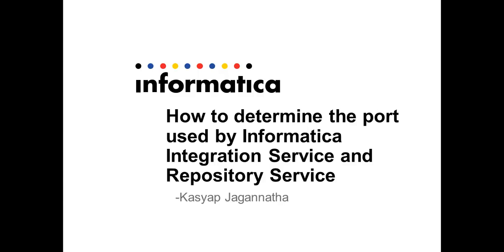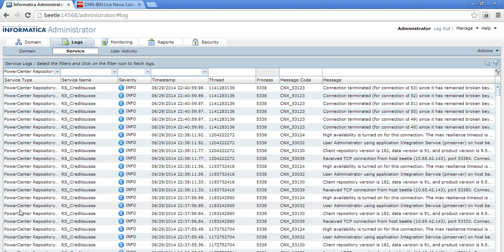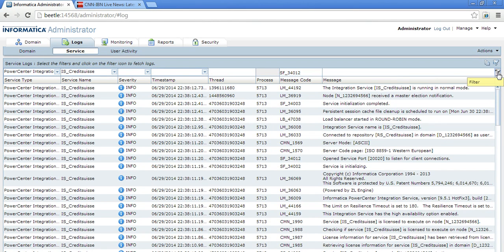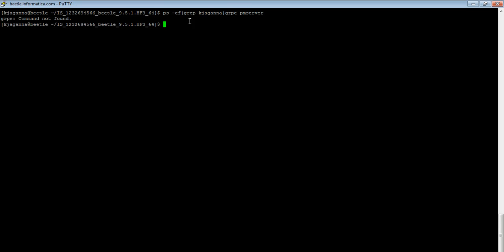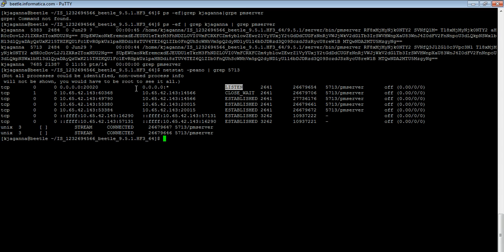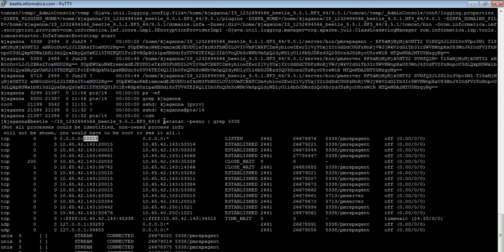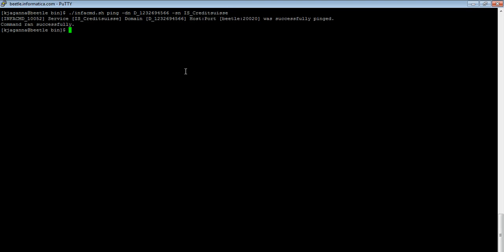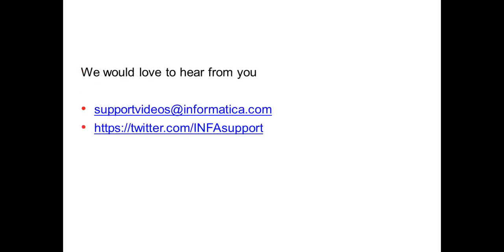How to determine the port used by PowerCenter application Services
This video KB demonstrates multiple ways to determine the ports on which PowerCenter application services, say Integration Service and Repository Service, open on the server machine.